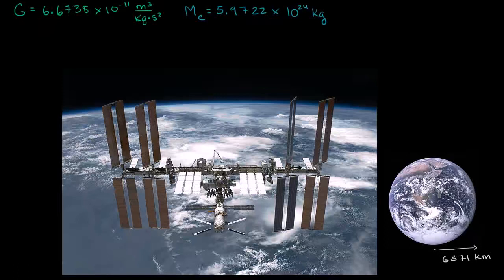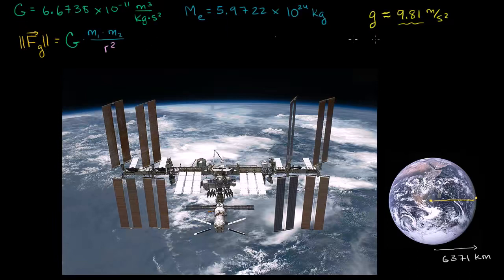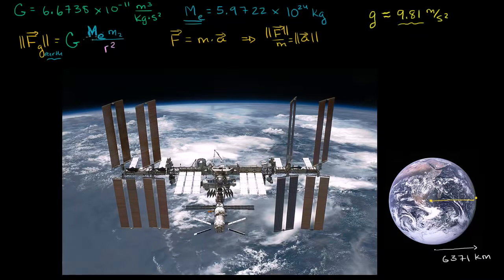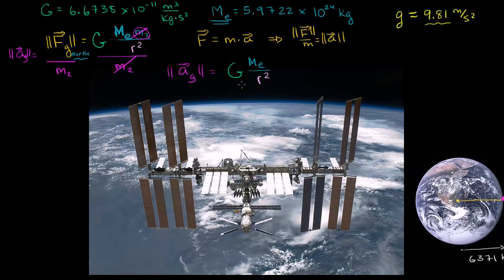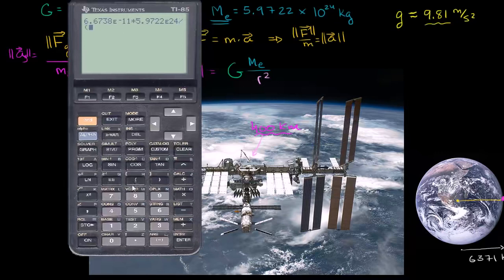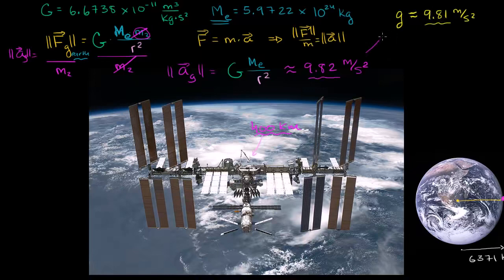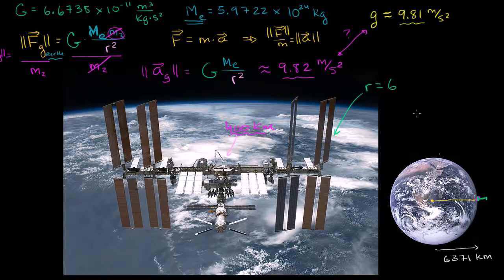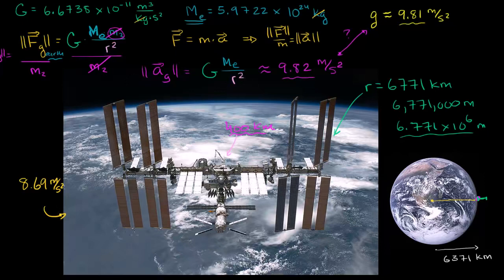Physics Centripetal force and gravitation - Acceleration due to gravity at the space station